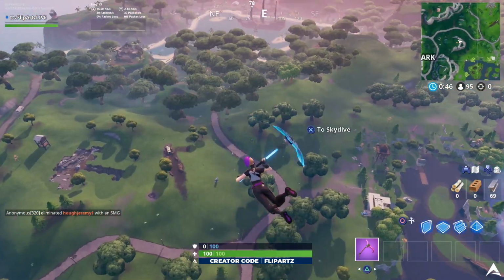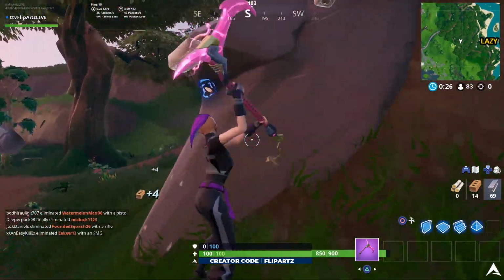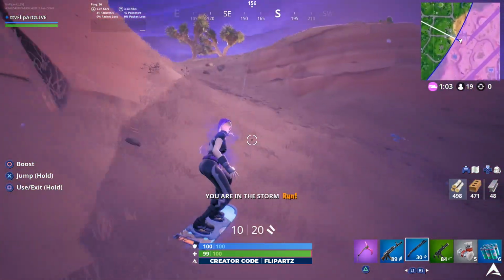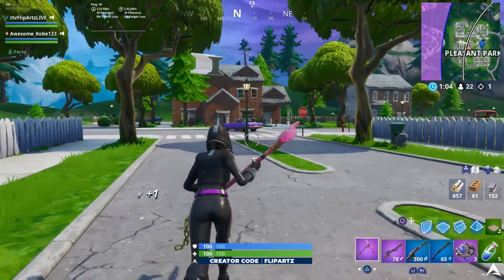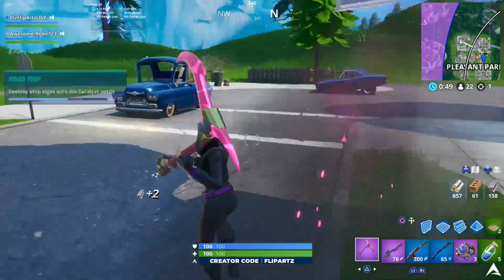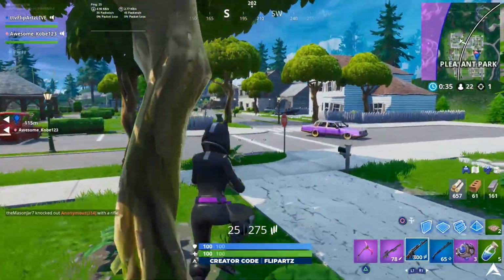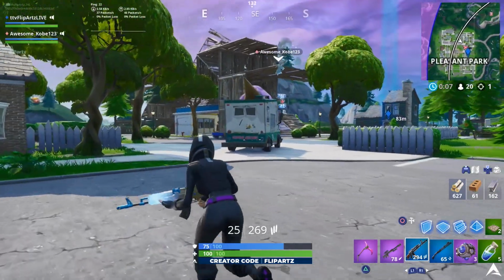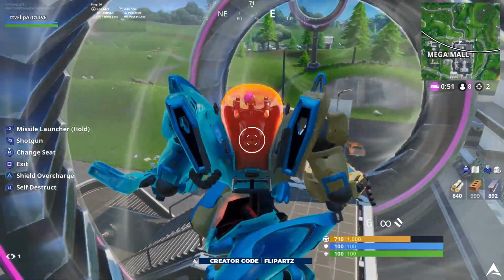All ROAD TRIP MISSIONS and REWARDS on Fortnite Season X...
► STAY UPDATED!